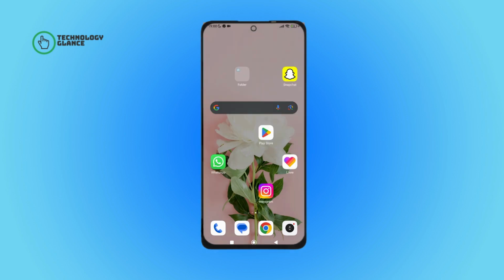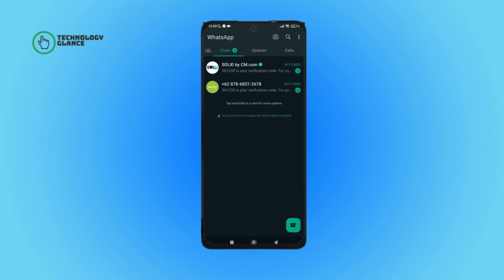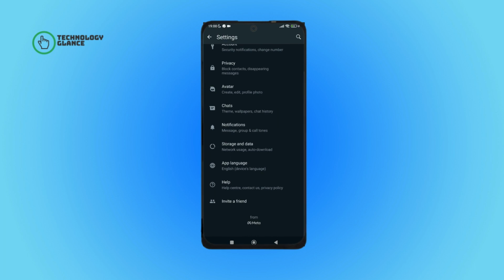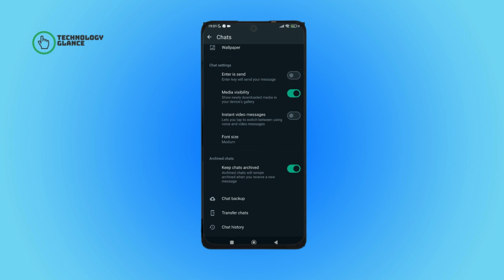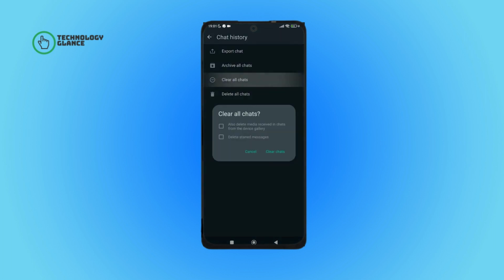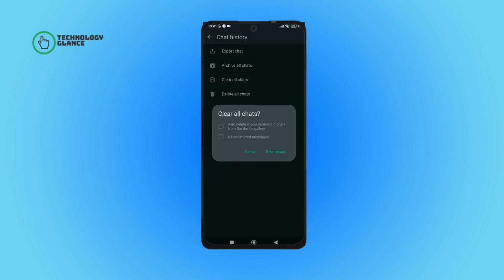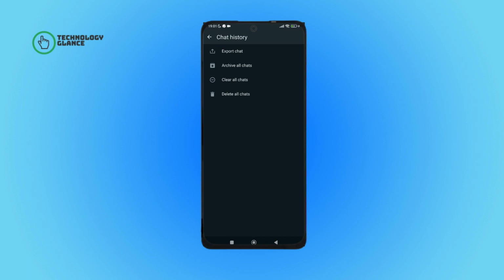How to Clear All Chats in whatsapp? |Technologyglance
In this tutorial, learn how to declutter your WhatsApp space by clearing all chats efficiently. Whether you're looking to free up storage space, maintain a tidy chat list, or just starting fresh, we've got you covered. We'll guide you step by step on how to clear all chats on WhatsApp, ensuring you have a clean slate while preserving important data. From individual conversations to group chats, we'll cover it all. Watch now to master the art of clearing chats on WhatsApp and streamline your messaging experience.